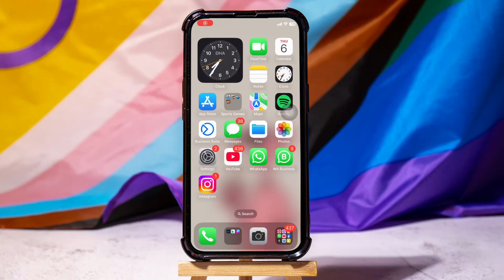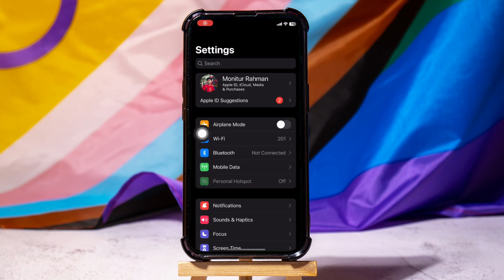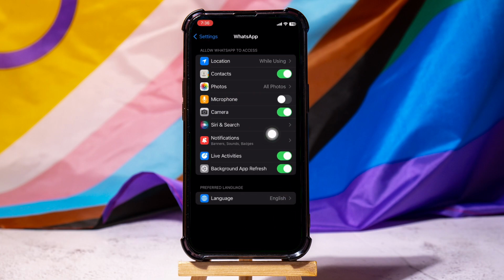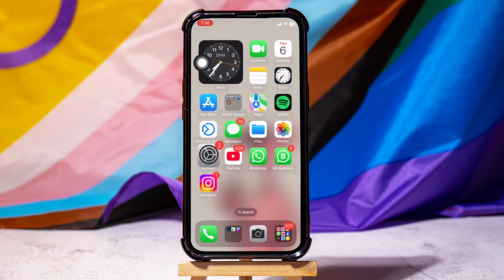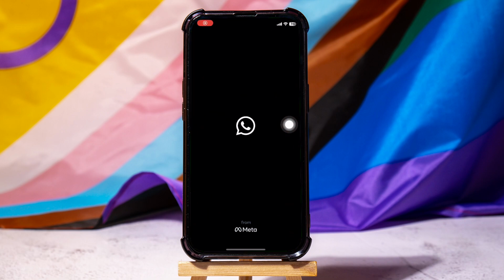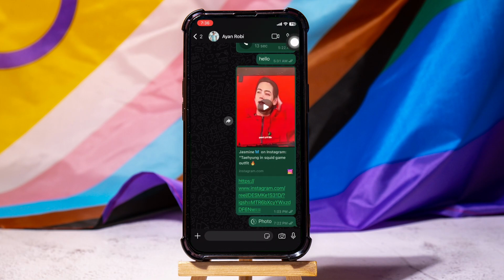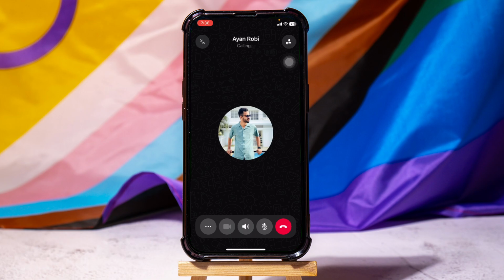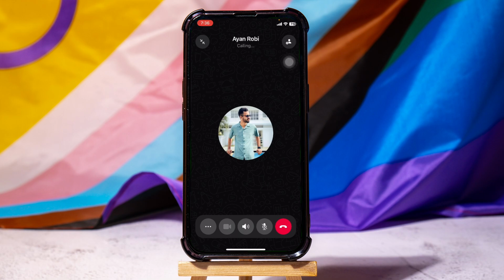How To Make A Voice Call On WhatsApp 2025 (iPhone & Android)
Making a voice call on WhatsApp is super easy and a total game-changer for staying connected! Whether you're catching up with friends or coordinating plans with family, I’ve got you covered. I'll walk you through the steps to make a WhatsApp call, even if you’re new to the app. No more fumbling around trying to figure it out! From finding the call button to ensuring you have a stable connection, I’ll share tips to make sure your WhatsApp voice call is crystal clear. Plus, I'll throw in some cool tricks to enhance your calling experience. Whether you're using Android or iPhone, you're about to become a pro at making WhatsApp calls. Let’s make your communication smoother and more fun!